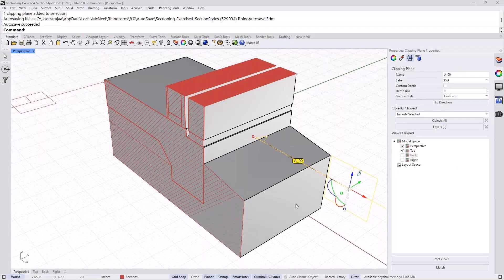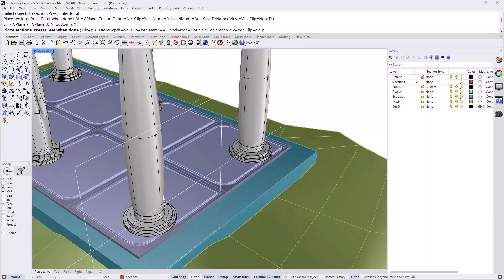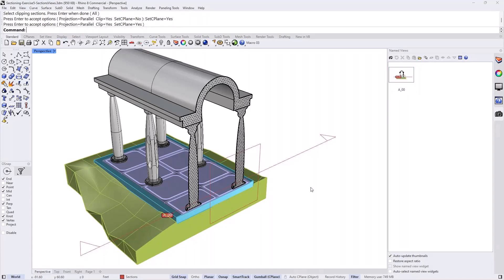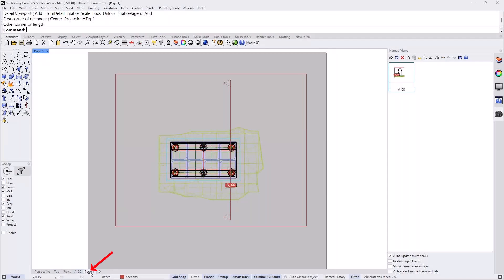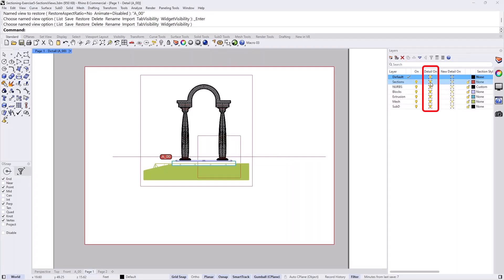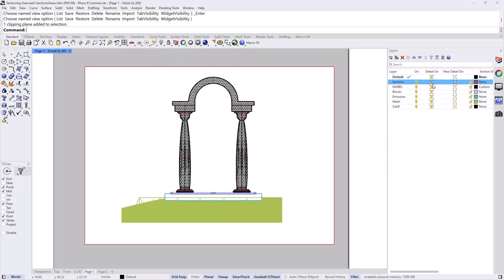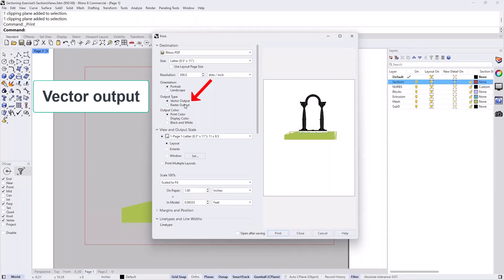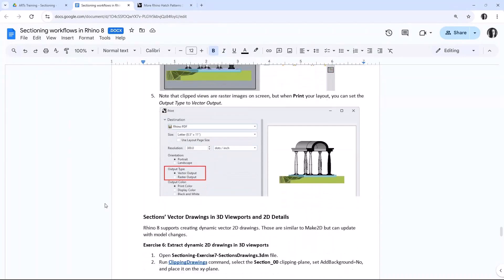Master Class: Rhino 8 Sectioning Workflows using Clipped Views (12/15)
In this 12th video of the 15-part Rhino 8 Master Class series, you will:

Enhance Clipping Workflows and Presentations in Rhino 8.

Navigate 3D viewports and create organized test models with improved clipping properties

Visualize object cuts using clipping sections with custom styles for maximum clarity

Use named views and layouts for quick access and detailed presentations

Manage layers for selective visibility and precise control of section depth

Generate high-quality vector outputs for outstanding prints

Seamlessly rotate, update, and refine your sections as your model evolves